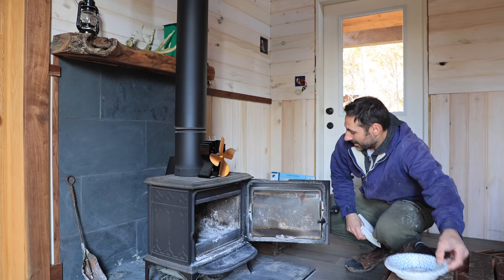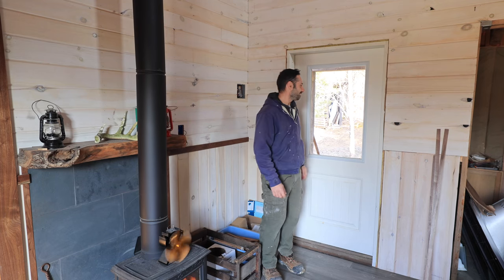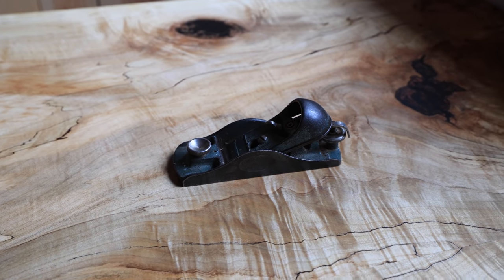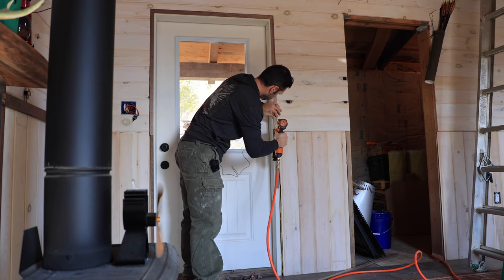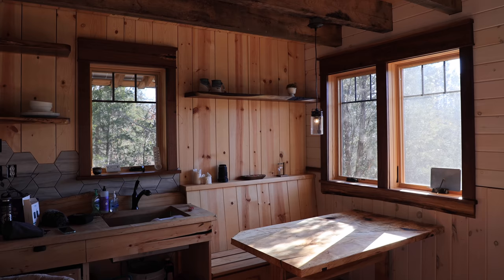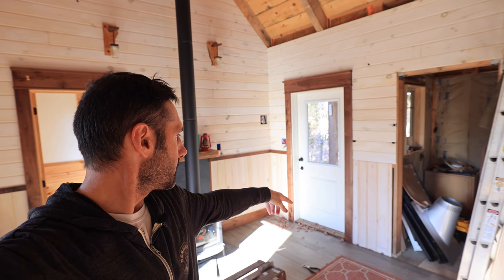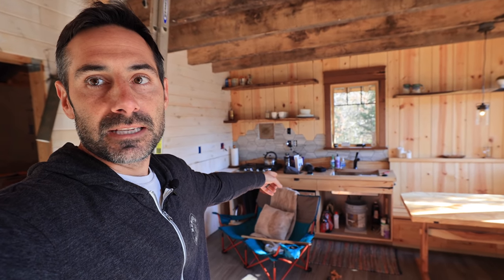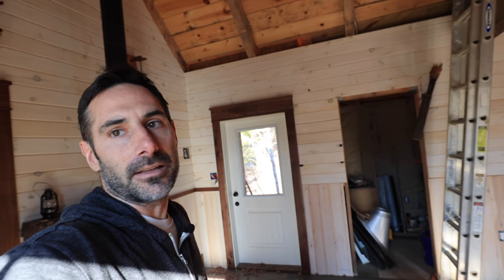Walnut Trim | Marine DC Switch Panel | Off Grid Cabin Build (4K)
Walnut Trim | Marine DC Switch Panel | Off Grid Cabin Build I clean the Jotul F100 Wood Stove window glass, then I install a craftsman style walnut trim around the back door to the cabin. I put up some of the walnut chair rail.  Then we install and wire a marine dc switch panel to control a light over the dining room table.  I talk about safety when wiring DC circuits.  This video is available in 4K.

@ 0:00 This index exists
@ 0:39 Cleaning wood stove glass
@ 1:31 Adding shims
@ 4:06 Magic hammer time
@ 5:45 Chair rail
@ 8:21 Make comments please
@ 10:12 Bench seat access
@ 11:03 Marine DC switch panel unboxing
@ 11:51 Switch panel install
@ 14:39 We talkin' bout safety
@ 16:29 Concluding